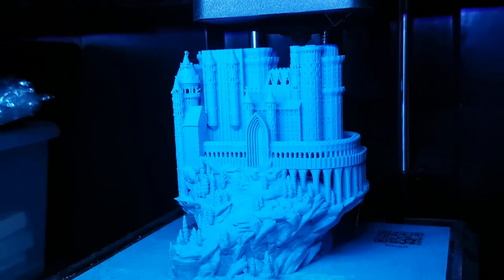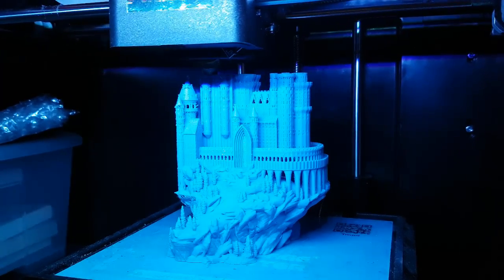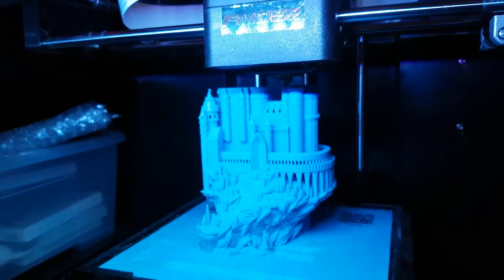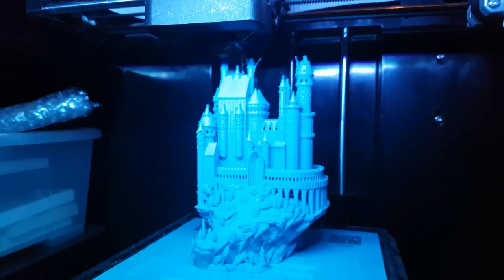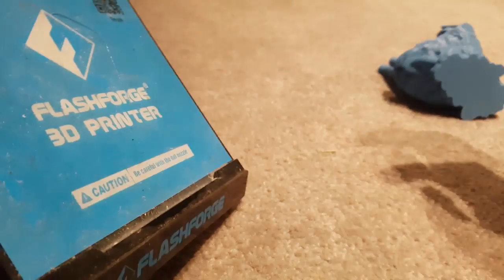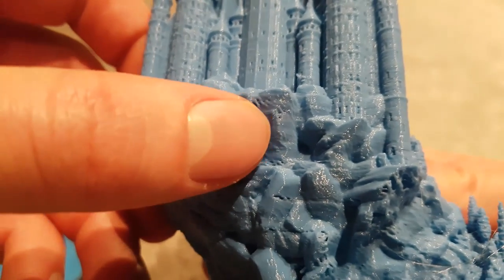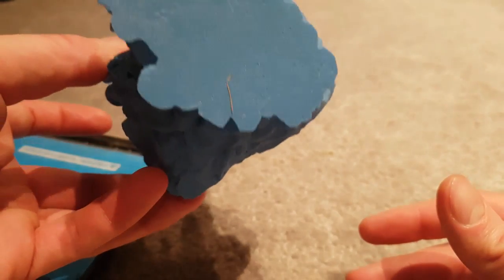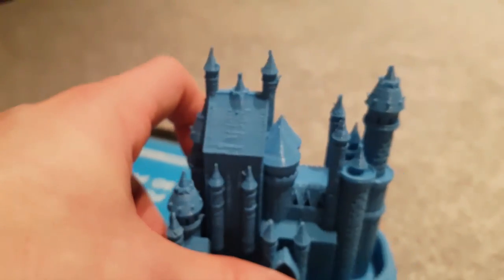3D Printed Medievil Castle on the Flashforge Finder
This is the Medievil Castle designed by Boldmachines on Thingiverse, finally got around to printing it because I had nothing else to print and wanted to see hw the Finder could cope with it. Really well it turns out! At 100 microns and only 30% of the actual design I'm amazed at the quality.